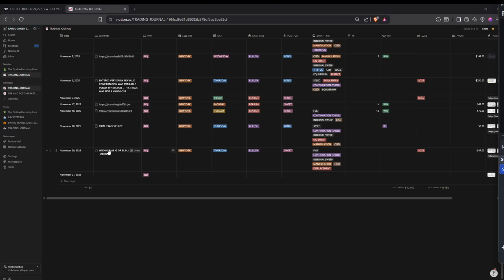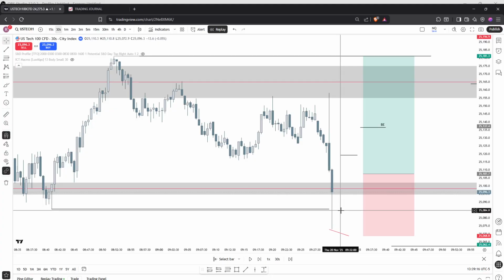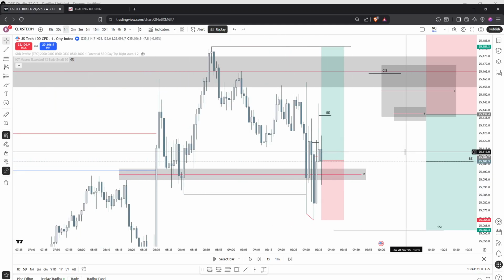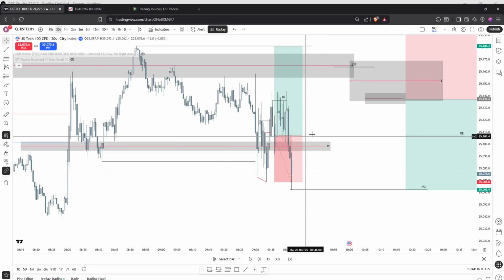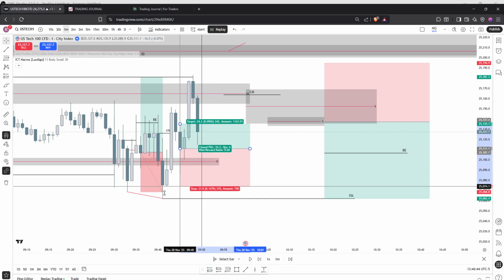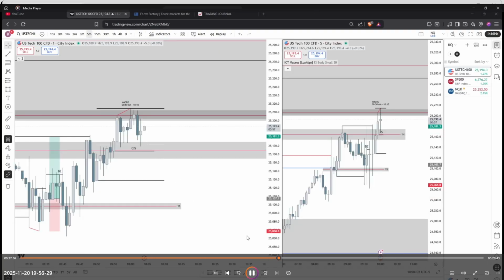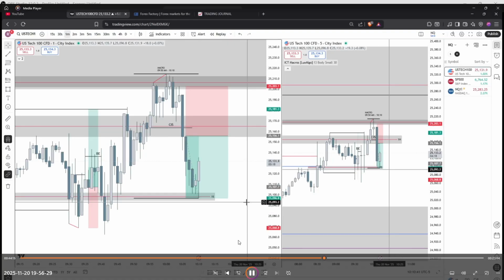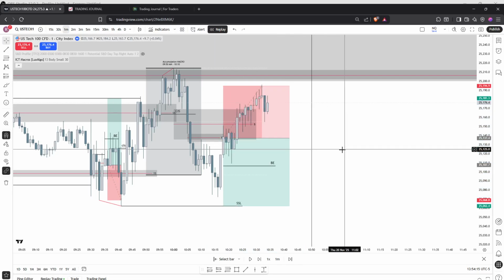20th NOVEMBER TRADE RECAP (ICT AM MACRO)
PERFECTLY EXECUTED IN MY SIDE